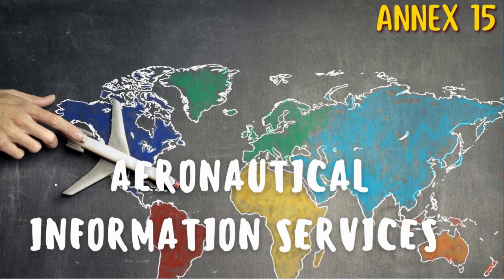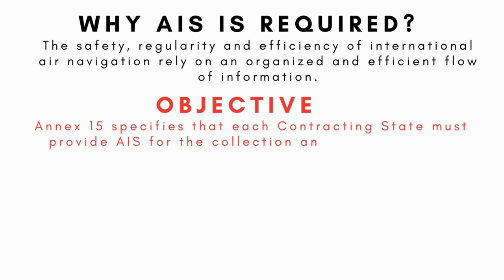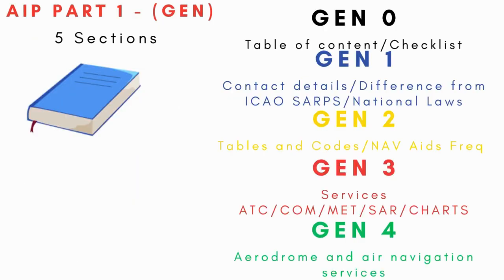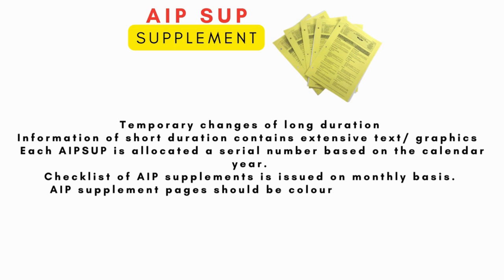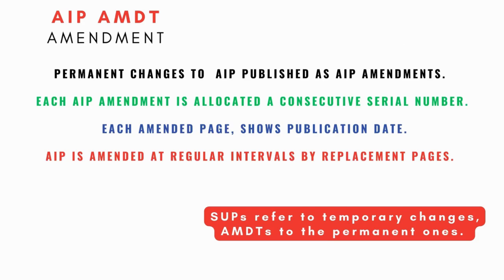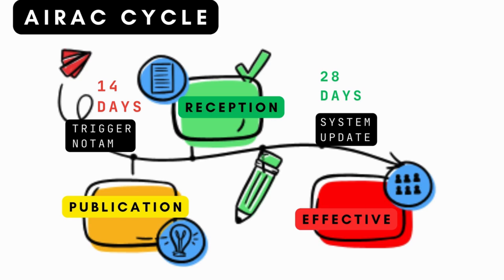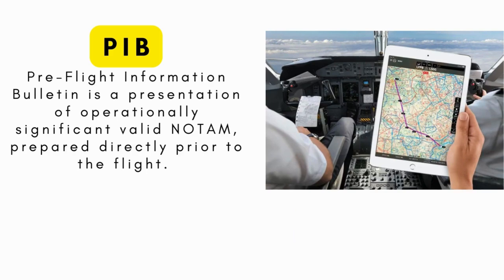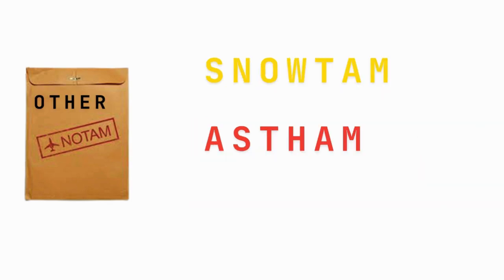Aeronautical Information Service (AIS) in Aviation: A Guide to ICAO Annex 15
ICAO Annex 15 specifies that each Contracting State must provide an aeronautical information service (AIS) or delegate this to an appropriate non-governmental agency. The object of AIS is to ensure the flow of information/data necessary for the safety, regularity and efficiency of international air navigation.